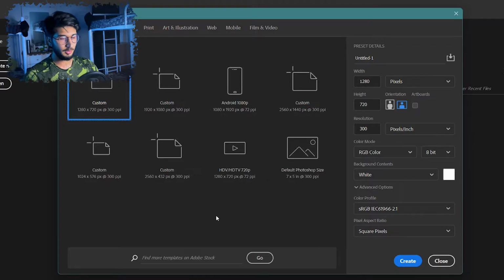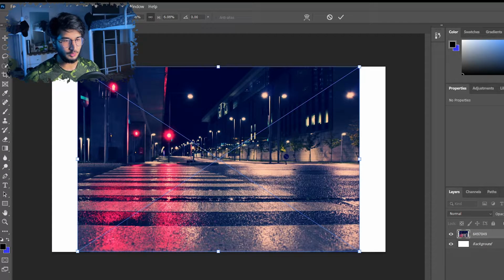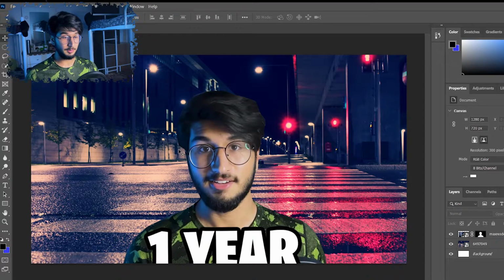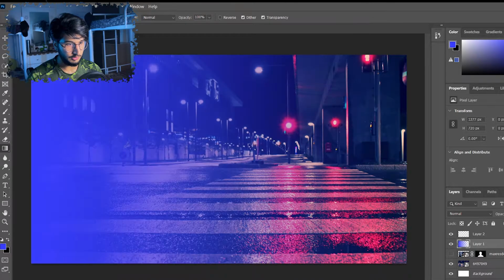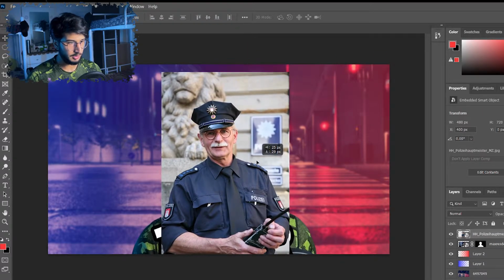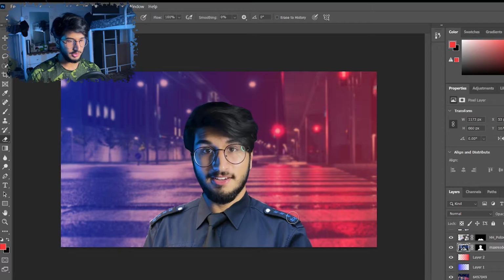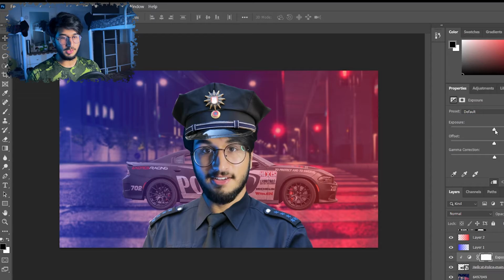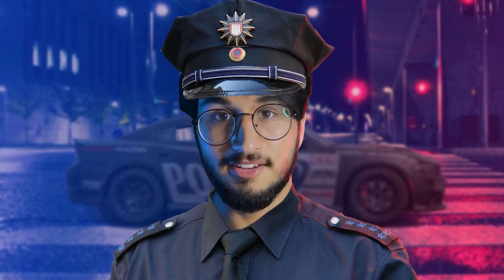How To Make Thumbnails For YouTube Videos - Easy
In this video I show you How To Make Thumbnails For YouTube Videos, making thumbnails for youtube can be challenging.
in this video I show How To Make Thumbnails For YouTube Videos very easy, I show the whole process of How To Make Professional Thumbnails.
I tried to make this video as fun as possible. tutorial on How To Make Professional For YouTube Videos

i was using photoshop to make thumbnail in this video